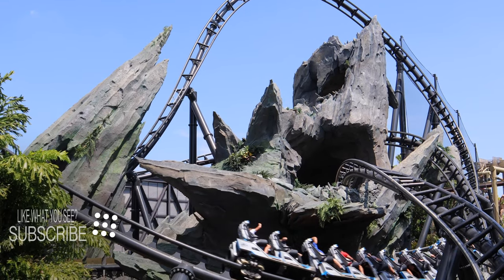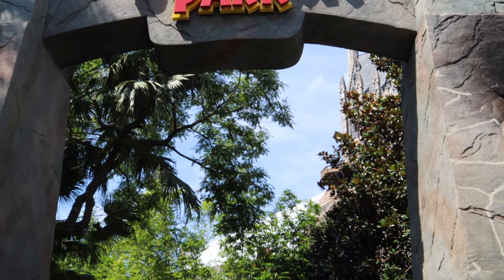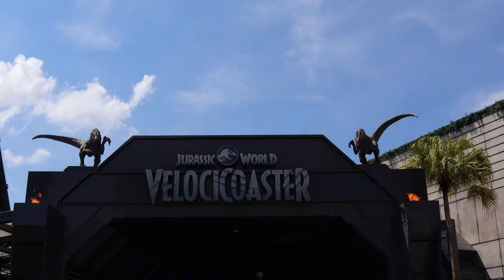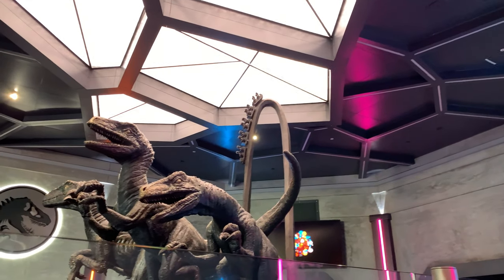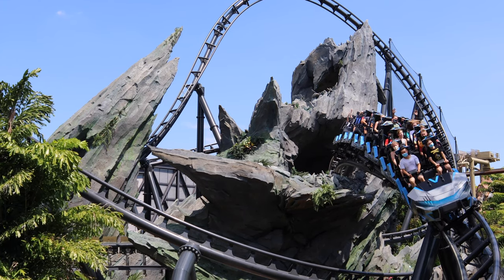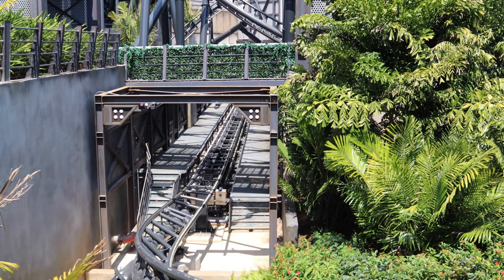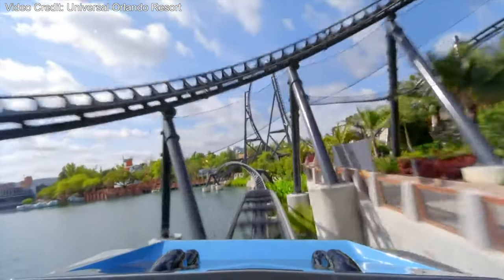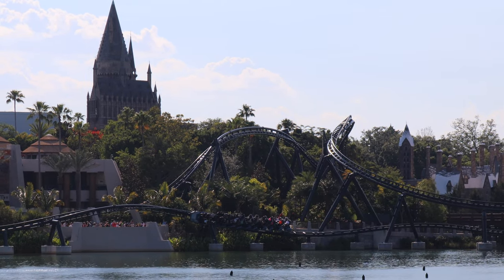VelociCoaster - What Could Go Wrong? Full Review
If you’re watching this video, odds are you want to get on VelociCoaster crazy bad or you’re now obsessed. Either way, welcome! Now sit back and let me tell you about VelociCoaster at Universal Studios Islands of Adventure. What could go wrong?